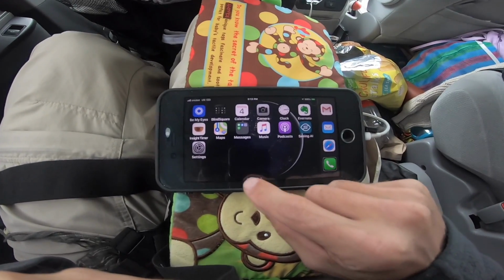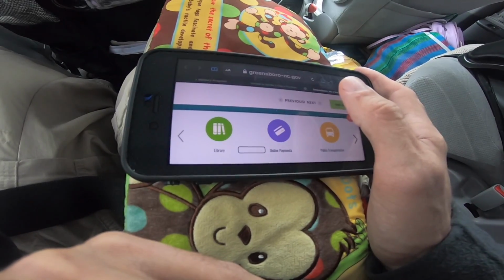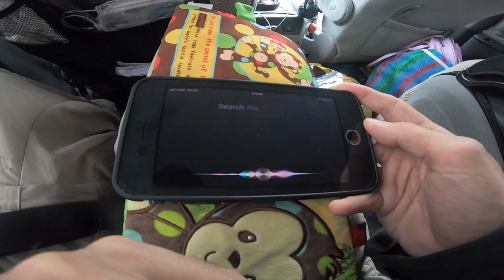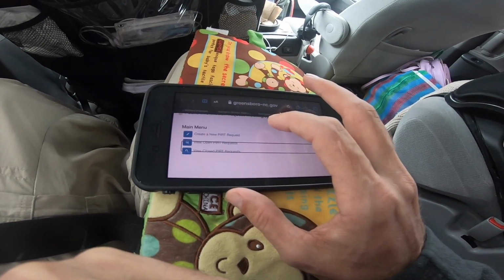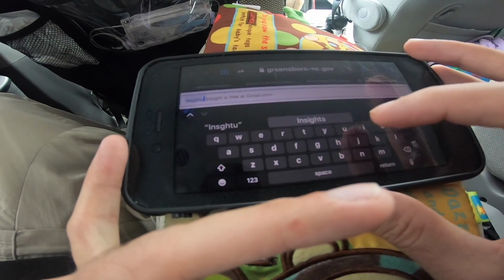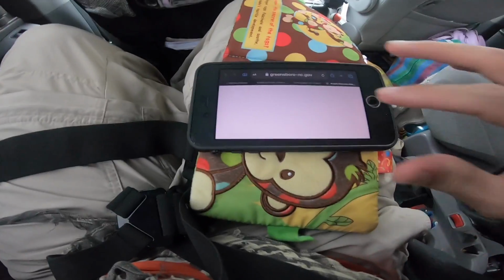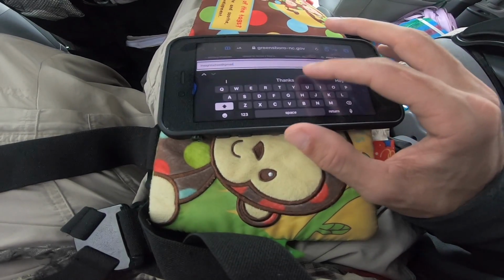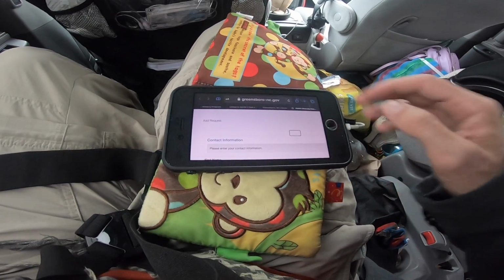Greensboro City Website is not Accessible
Those of you who ask how Mike uses his phone may be very interested in this video.
Mike demonstrates how he researches with his phone by attempting to put in a public records request via the city website like the man at the Police Department told him

Mike went into the Greensboro PD on January 2, 2020 to submit a public records request and was denied and directed to the website. So Mike tried.
Here's the result...

You can find Blind Justice @

If you want to gift us with any funds you can use:
Please note that it is a "gift" in the message somewhere.